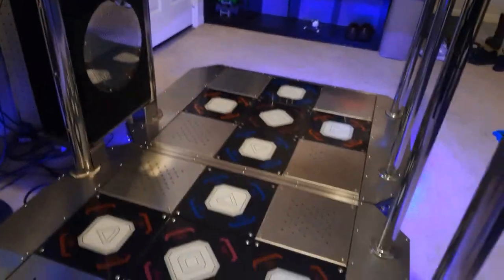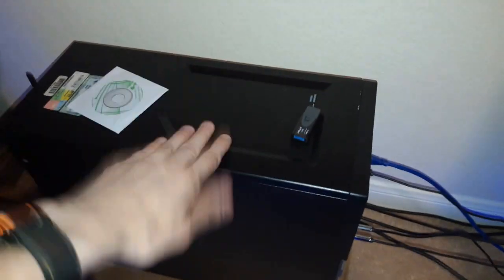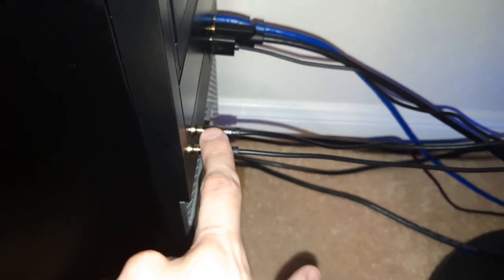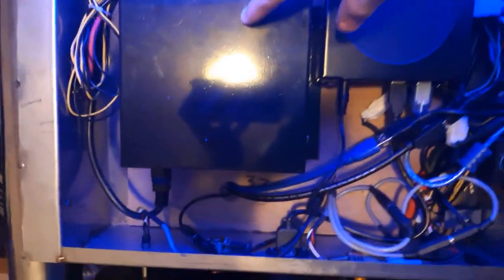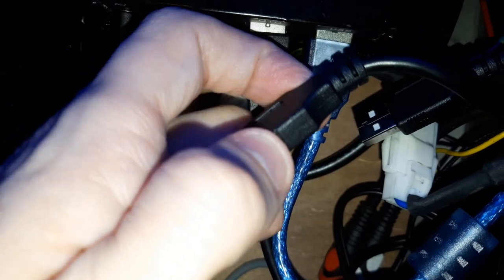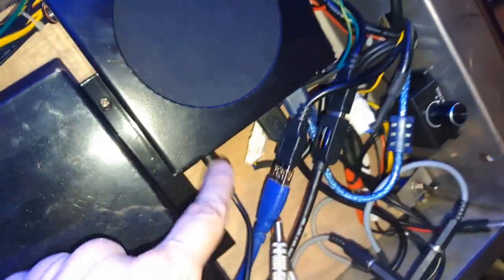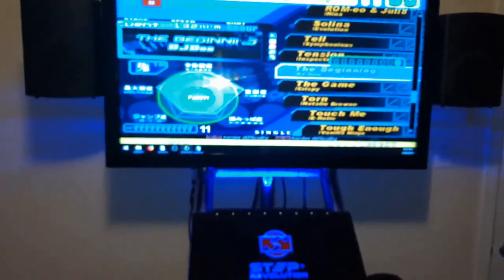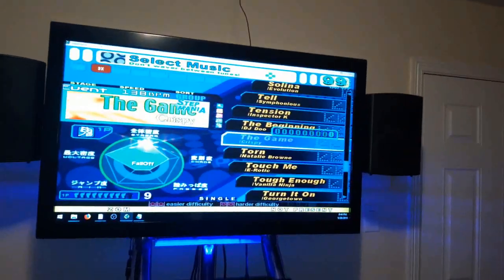StepManiaX Stepmania Setup Tutorial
In this video, ZOM covers how his StepManiaX all-in-one cabinet is set up to allow for both built-in SMX as well as Stepmania/OpenITG play with minimal wire transfers when swapping between the two games.  This setup should work for dedicabs as well, though there is some slight differences between the systems.  Dedicabs have larger central compartments and an extra I/O controller for the coin slot, but the electronics are all the same.

This was recorded on a generation 3 cab.  Generation 4+ cabs may not have an HDMI passthrough connector in the back for use with the HDMI switch, but just pretend that the female end of the connector in my vid is the HDMI input slot on the AIO monitor and it should work the same.  The insides may also look slightly different, but should in essence be the same.

*Links to stuff you need*
USB (Male to female)
Audio (Male to female)
HDMI (Male to male)
Audio splitter (Two male, one female)
HDMI input switcher (Two female, one male)